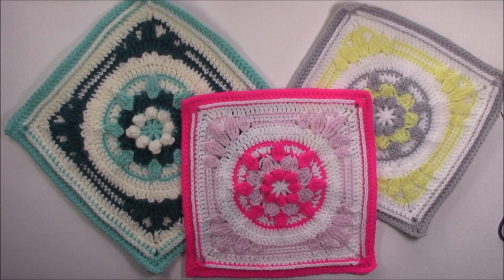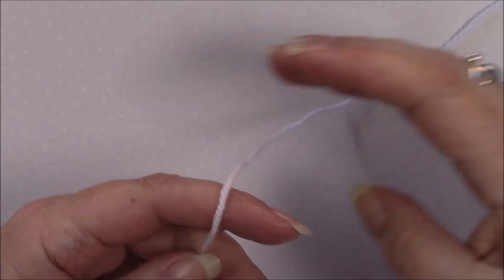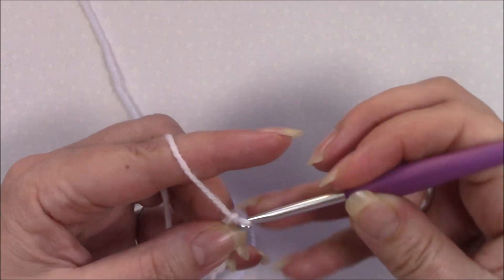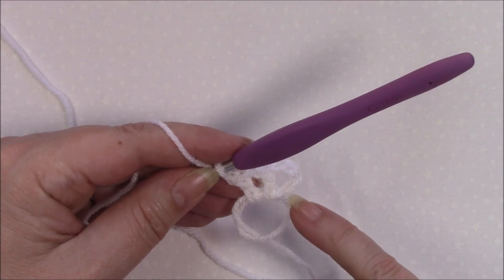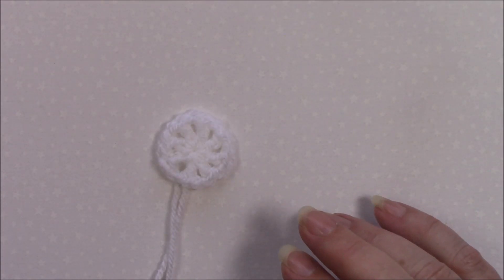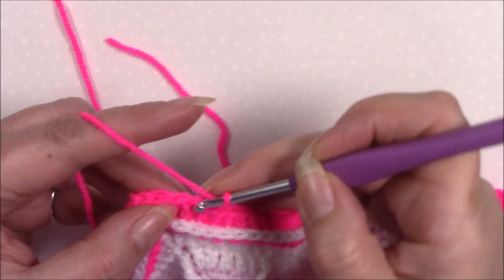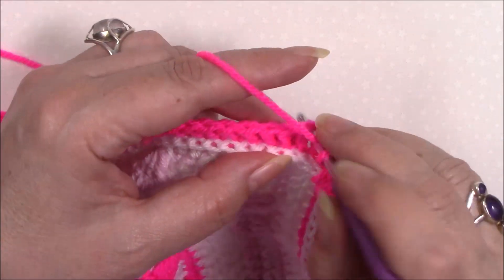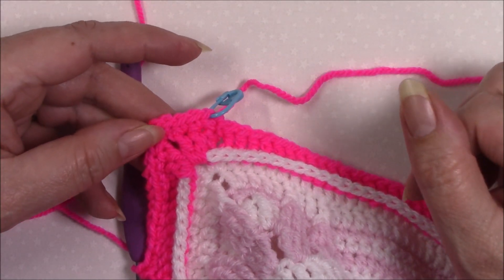Angelique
Angelique is a FREE afghan square pattern, designed as part of the Friends Around The World Crochet A Long.

Friends Around the World cal is hosted by the Facebook group CAL – Crochet A Long.

It is a collaboration of many designers from all over the world who have each designed one or two squares, and I am honoured to be a part of this CAL.

This pattern and video are covered by copyright law and may not be sold, copied or translated in any way.
You may share a link to the patter [as above] or this video on social media giving credit to me as the designer.